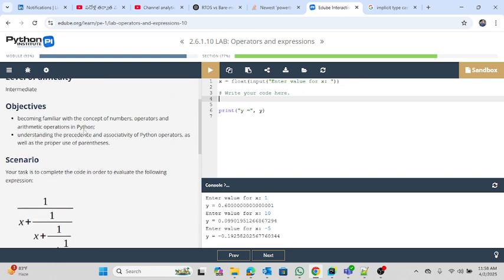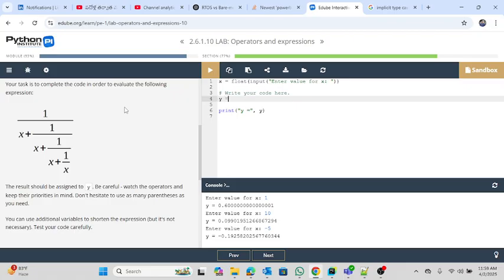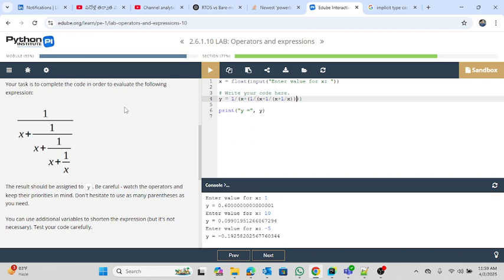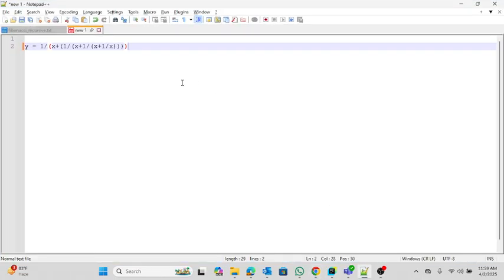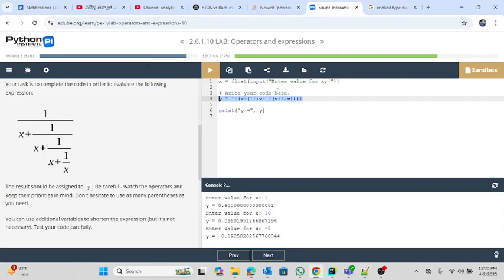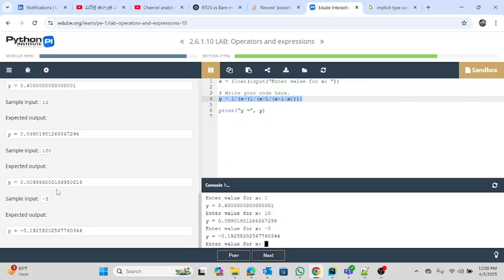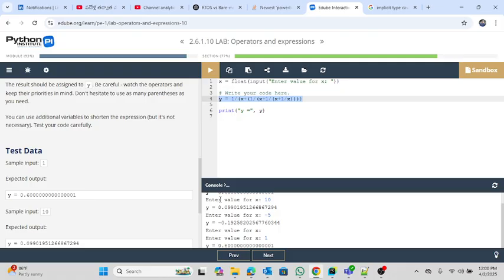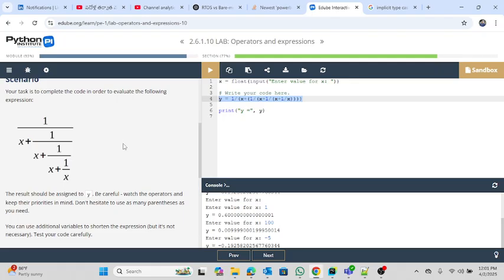Python Essentials 1 - Evaluate the expression – Python certification